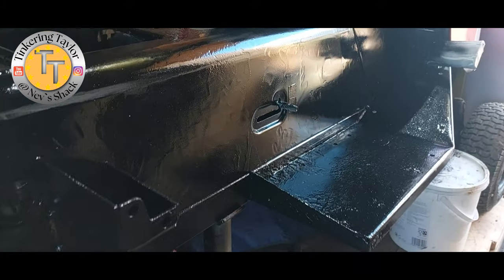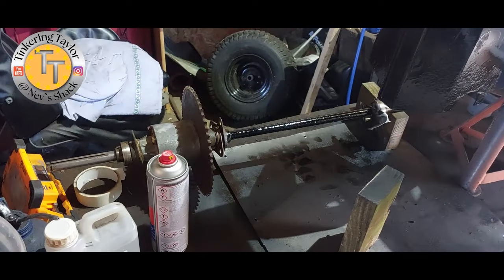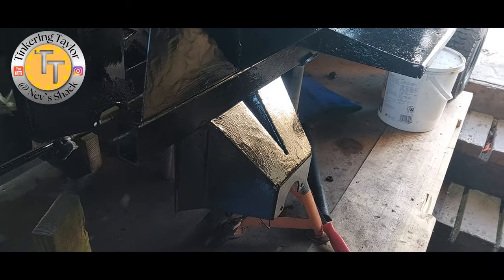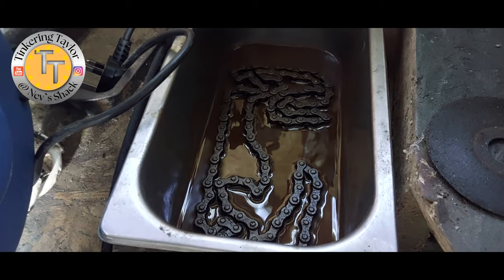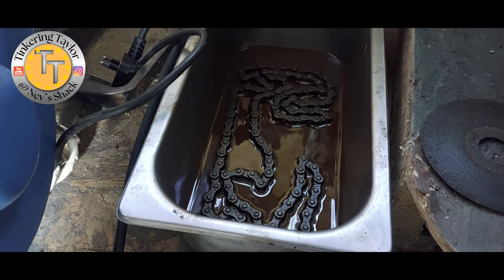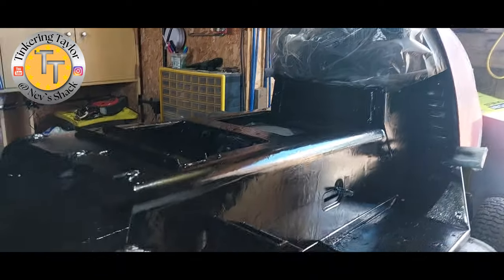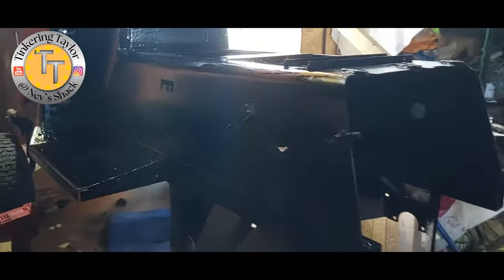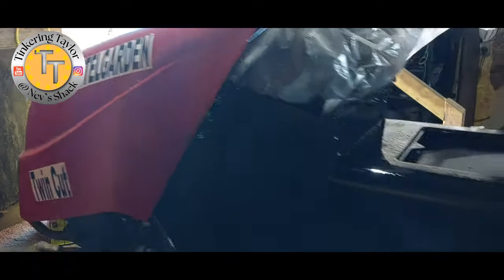Castle garden lawn tractor is bust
Castle garden lawn tractor, rear differential seized up,now waiting for new chain so tidy up of the rear chassis